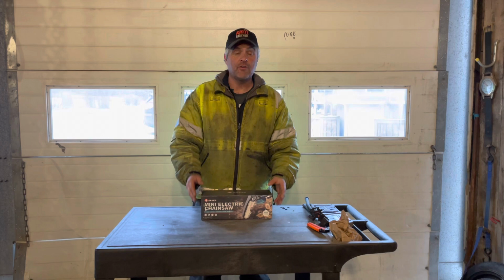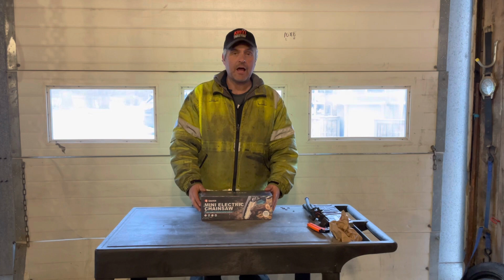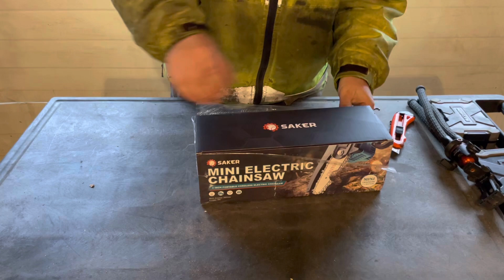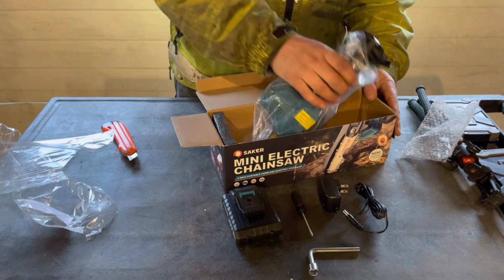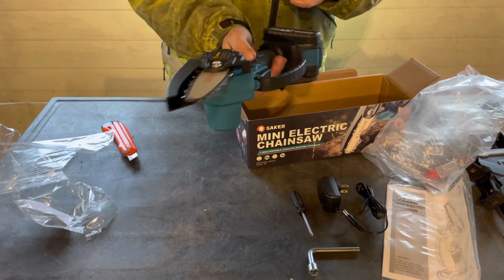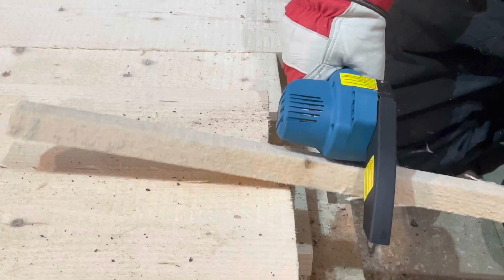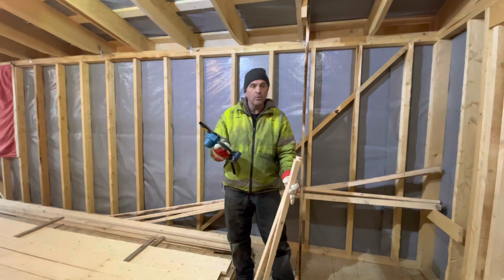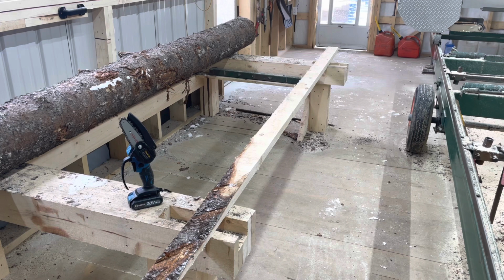ALL NEW MINI CHAINSAW -great quality handheld chainsaw by Saker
Product review of the Saker 20V battery operated mini chainsaw. This thing is great to have around, especially in my case the sawmill. As time passes I’m certain I will find many more uses for it.
Check it out while quantities last and sale prices too!!